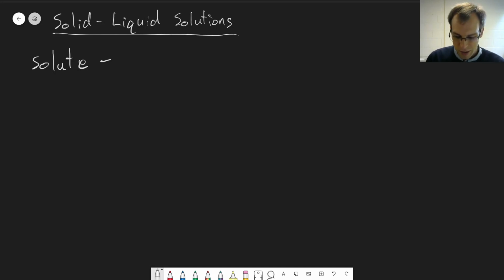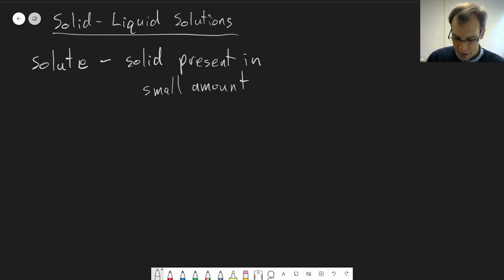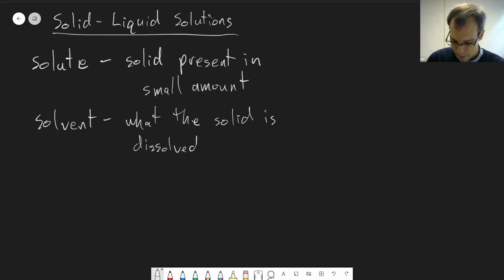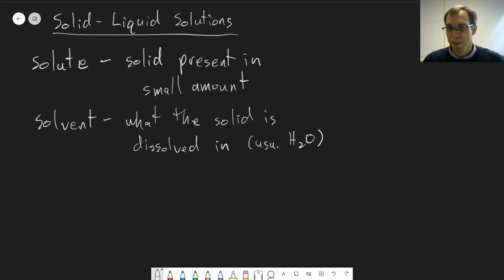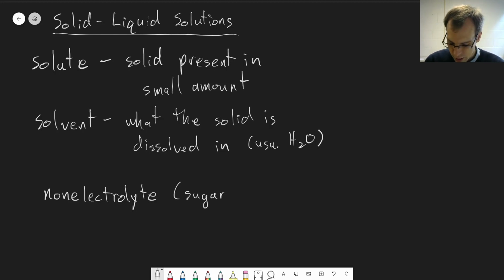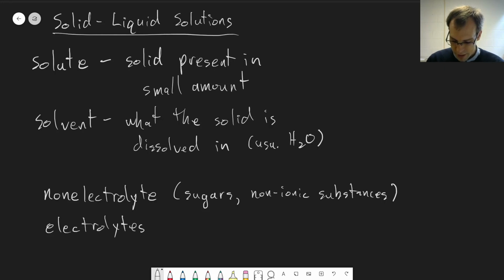Chapter 25: Introduction to Solid Liquid Solutions | CHM 307 | 099